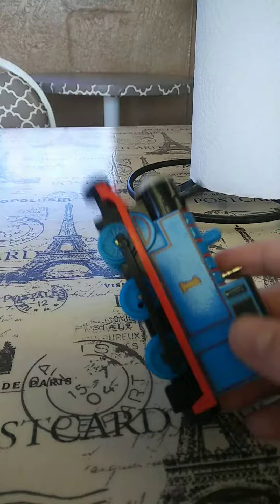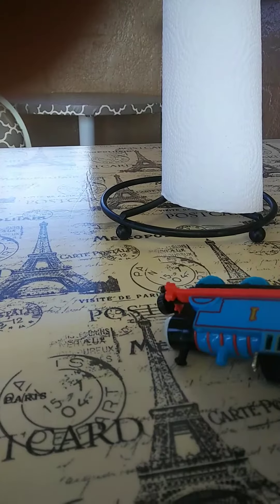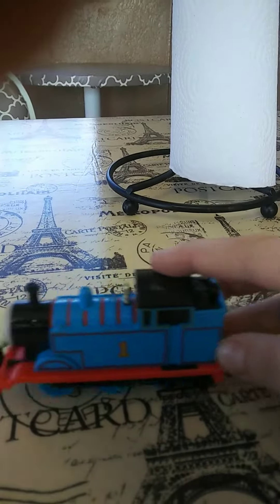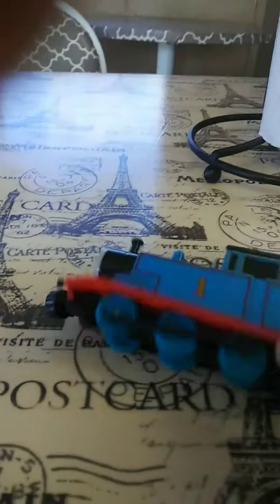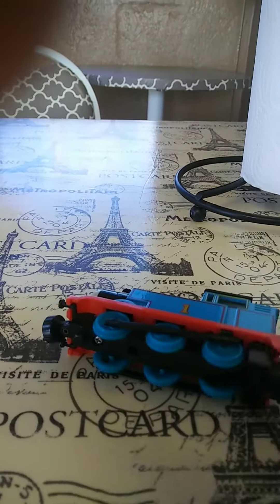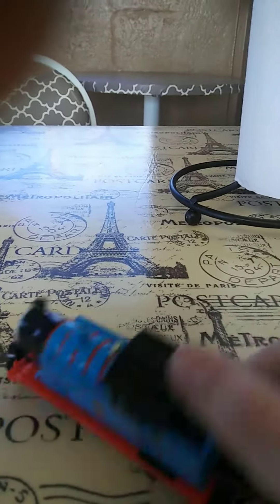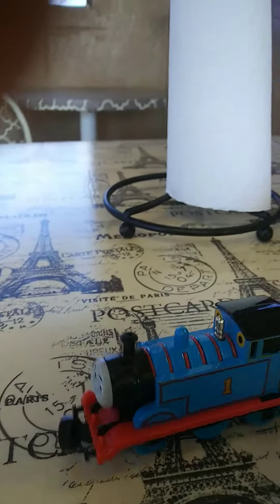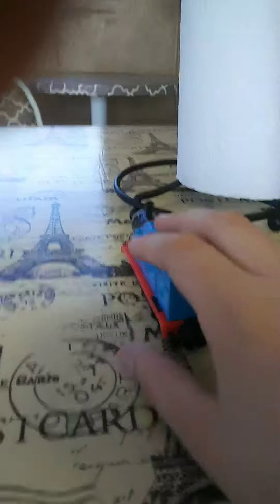Bandai Thomas review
It's a fun toy
ass & tittes